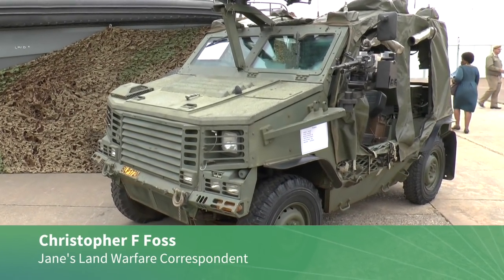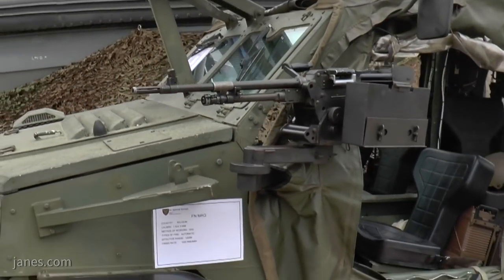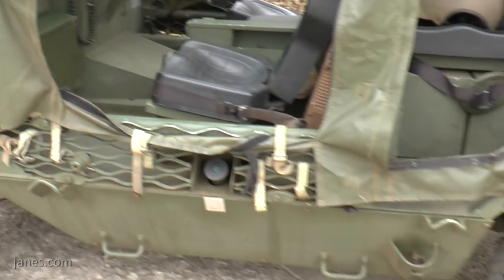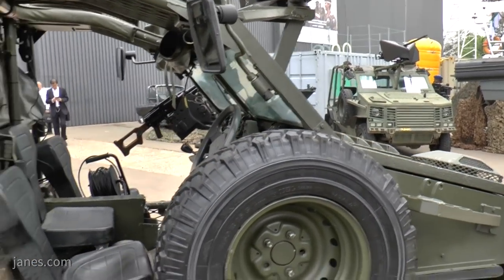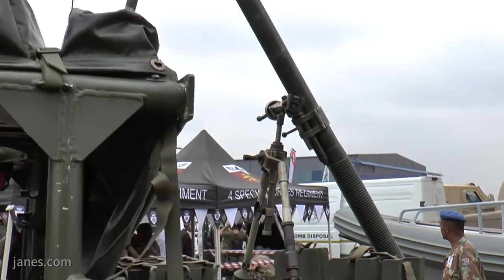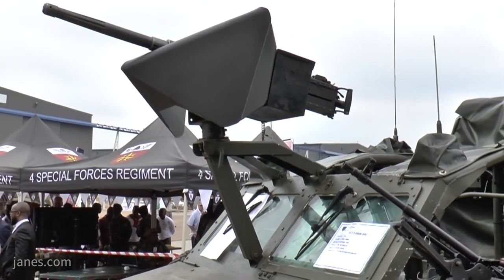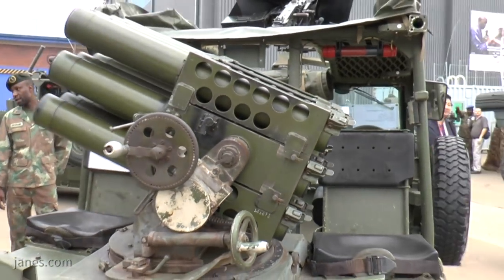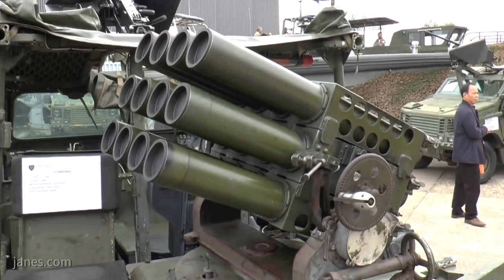SA Special Forces Hornet Rapid Deployment Reconnaissance Vehicle (RDRV) Mk1 (AAD 2018)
Christopher F Foss talks about the South African Special Forces Hornet Rapid Deployment Reconnaissance Vehicle (RDRV) Mk1